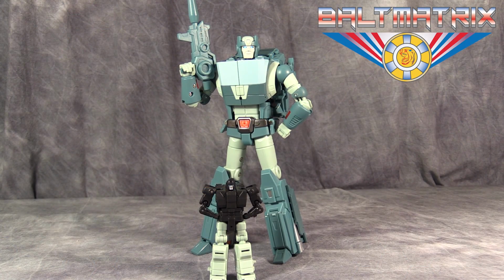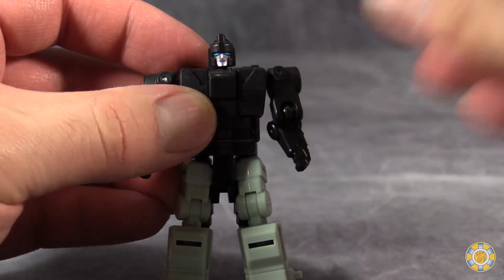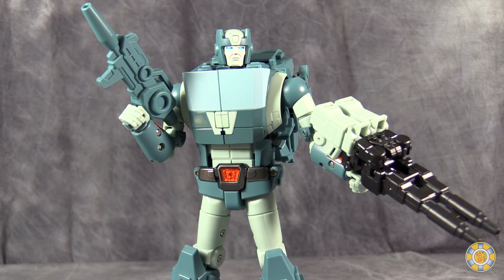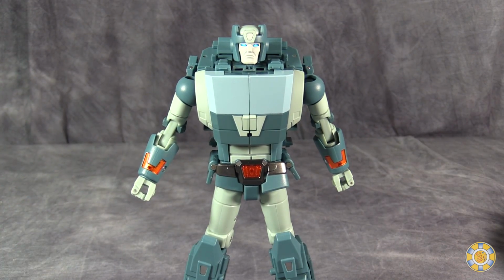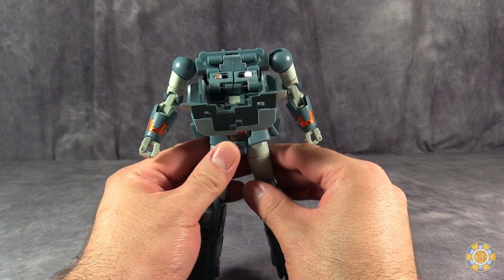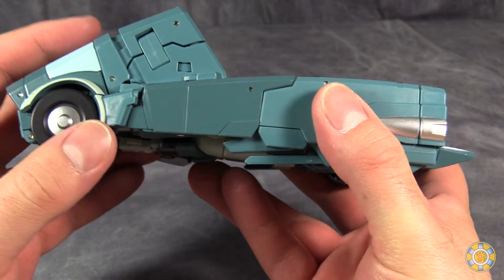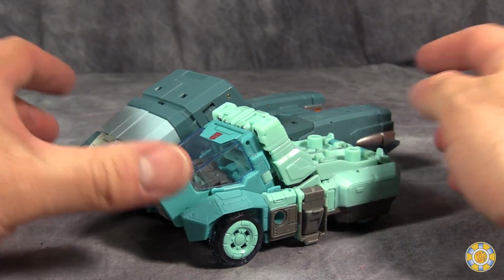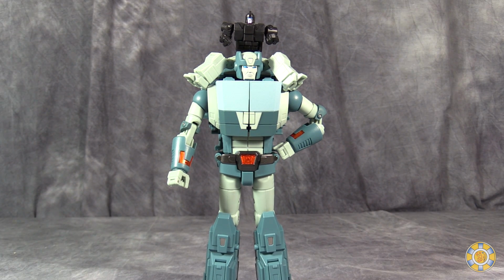Fans Toys FT-22 Koot